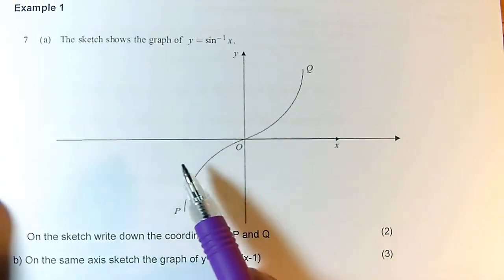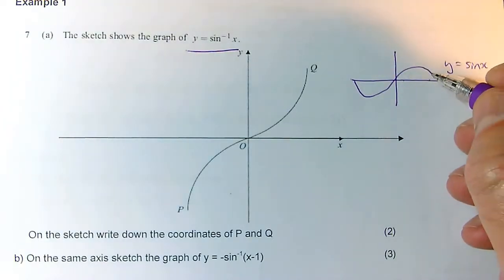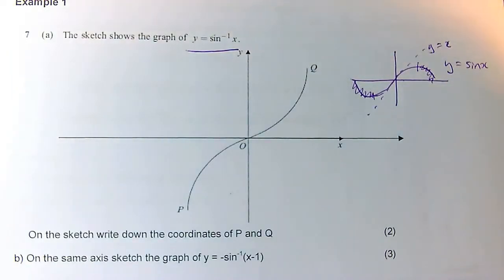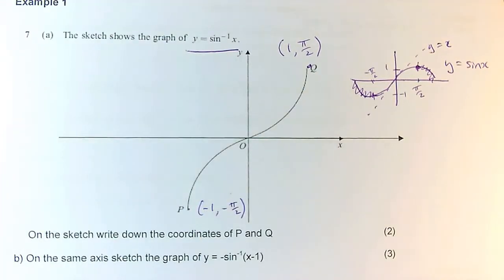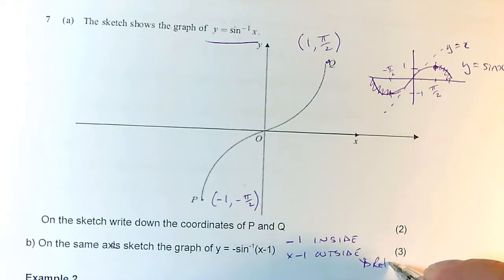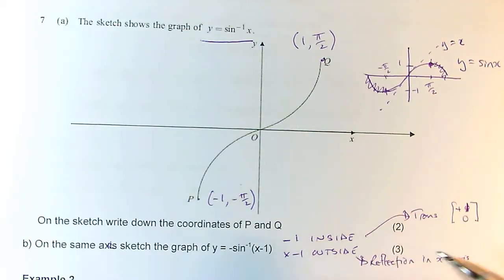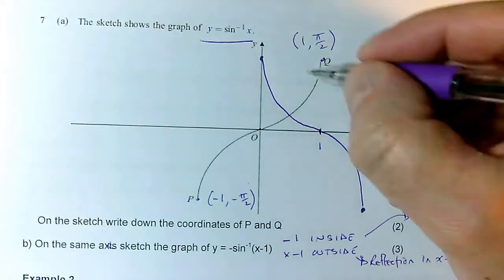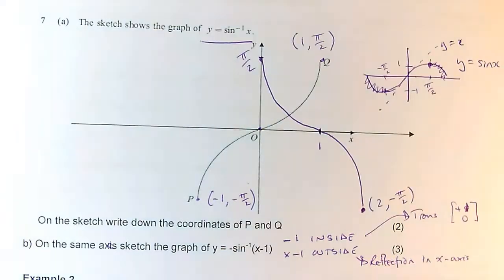graph of inverse sin